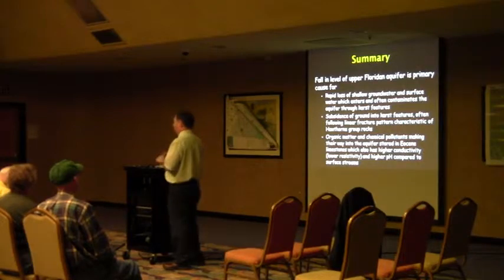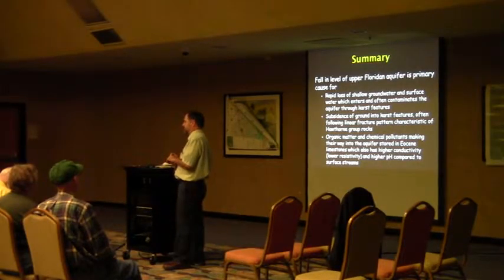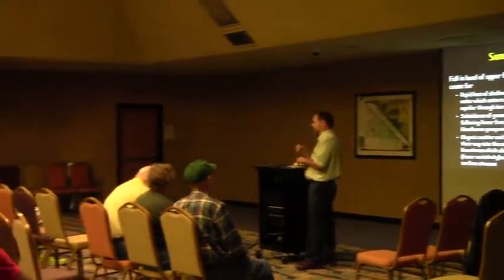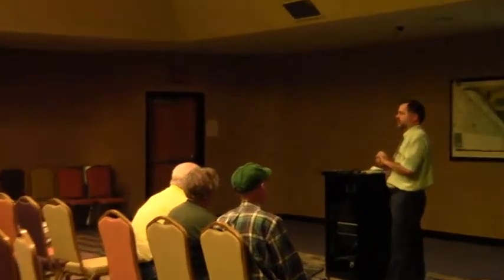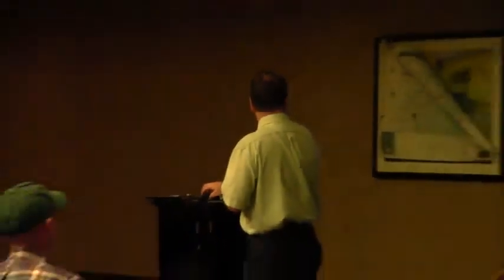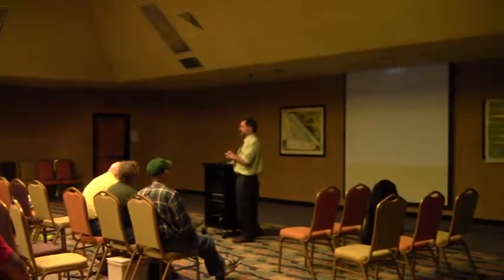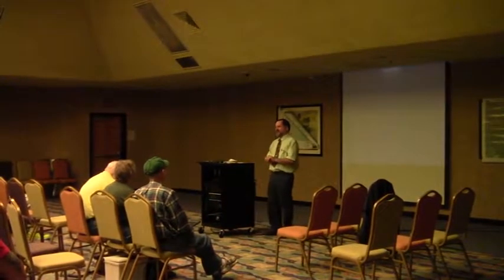Aquifer falls cause groundwater contamination, sinkholes --Don Thieme @ VSU for WWALS 2013-10-09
Aquifers, sinkholes, and ground scans:
Coastal Plain Surficial Deposits, Groundwater Resources, and Recent Subsidence in south Georgia
Prof. Don Thieme
 VSU, Valdosta, Lowndes County, Georgia, 9 October 2013.
Videos by Gretchen Quarterman for WWALS Watershed Coalition (WWALS).